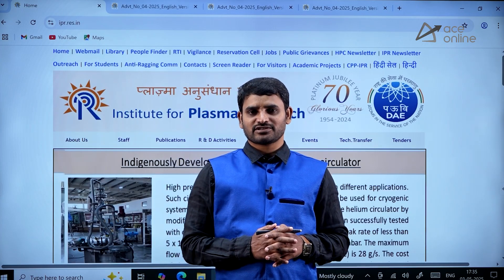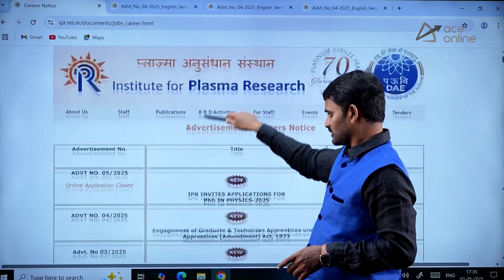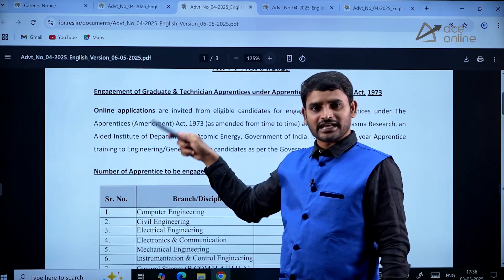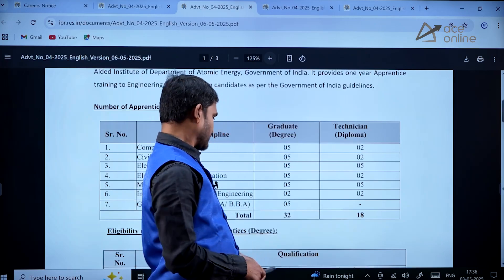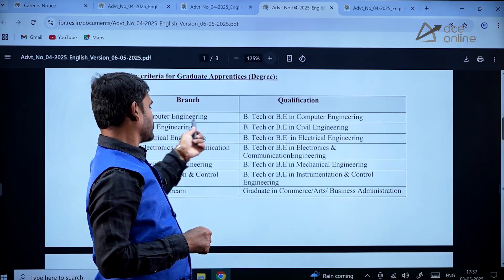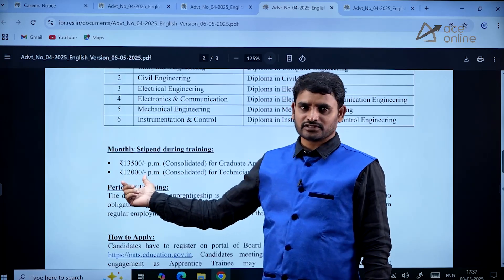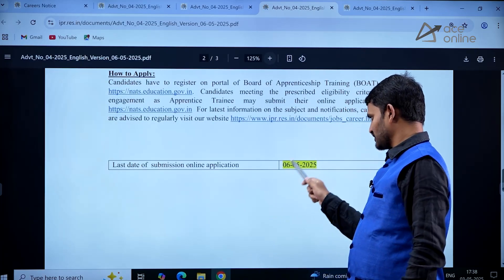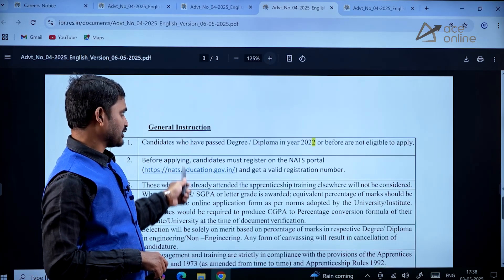IPR Recruitment 2025 Out! Apprentice Posts | For B.Tech / Diploma Students | Last Dt: 6th May 2025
Get complete details of the IPR Apprentice Recruitment 2025! This video covers eligibility, vacancies, important dates, application process, and selection criteria for the Institute for Plasma Research Apprentice posts. Don’t miss out on this opportunity—watch till the end for step-by-step guidance. Apply online now and kickstart your career with IPR.